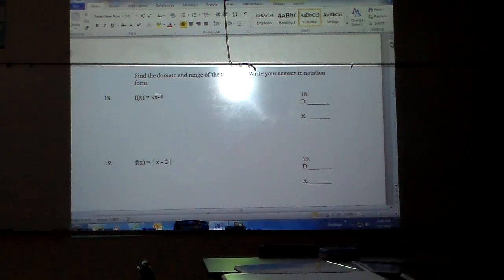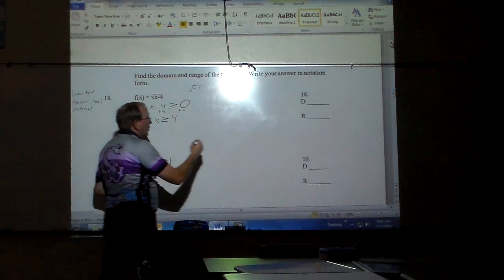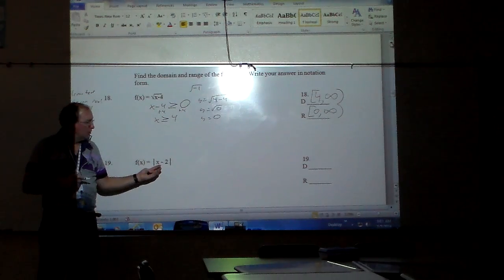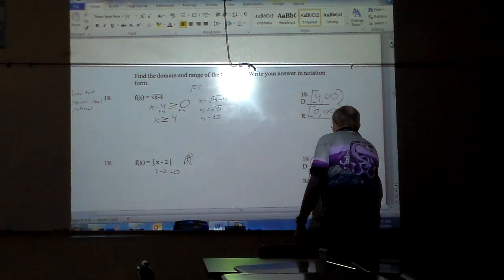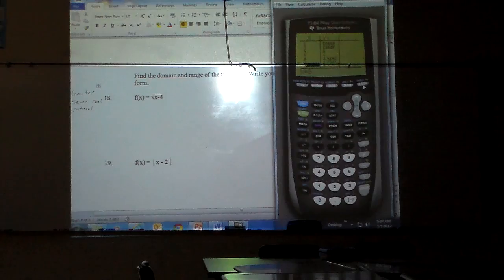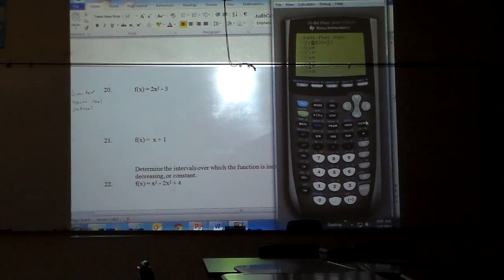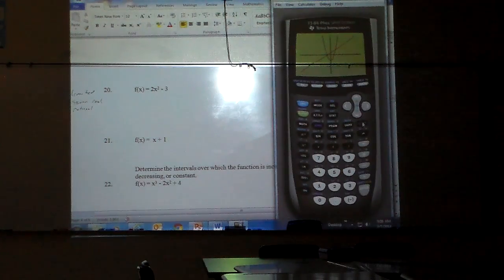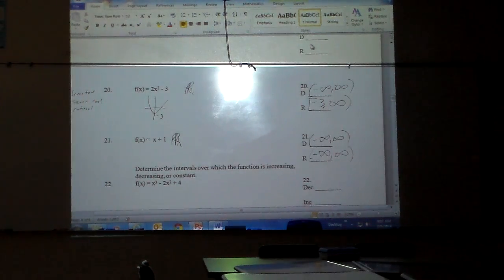Test Review Functions Domain and Range with a square root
Find the domain and range whey y = square root of (x - 4).